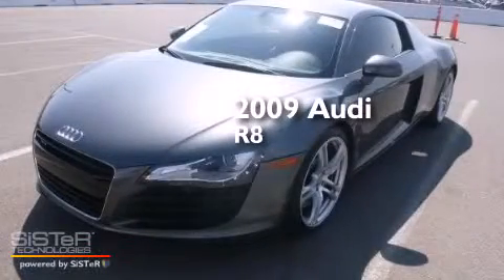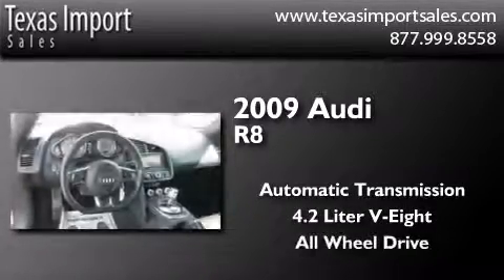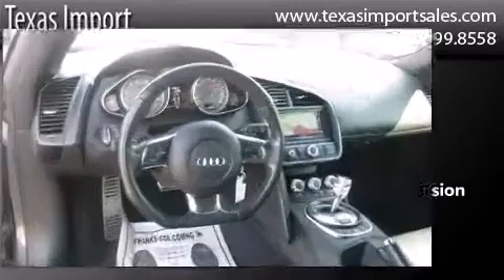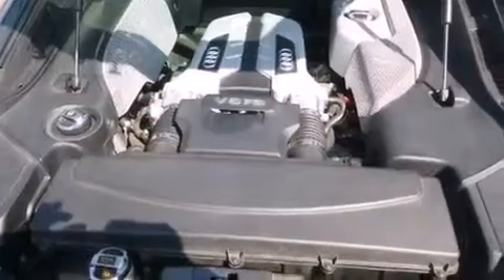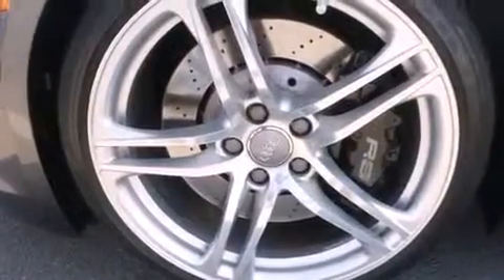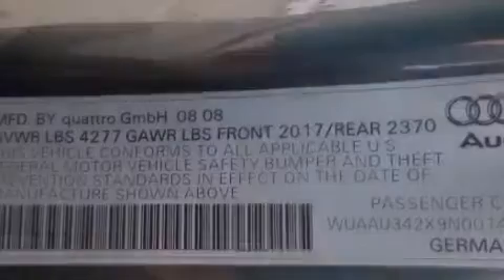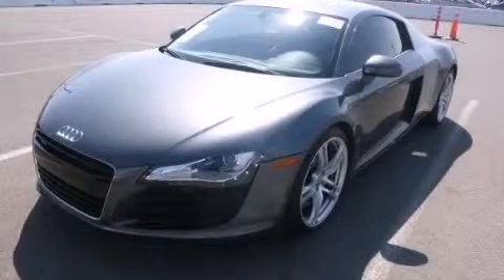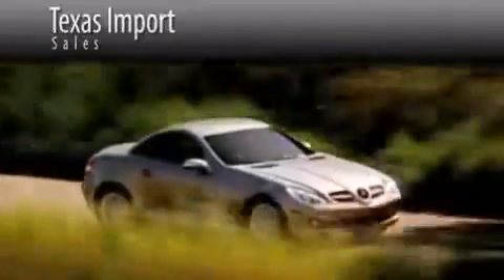2009 Audi R8 Dallas TX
We've been honored to serve the Dallas TX area , we promise that your experience at our dealership will exceed your expectations ! Year : 2009 Make : Audi Model : R8 Engine : 4.2L DOHC FSI 32-Valve V8 Engine Trans . : Automatic Exterior : Gray Miles : 26,261 Interior : Black Stock : 5201 Texas Import Sales 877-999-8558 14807 Venture Drive Dallas , TX 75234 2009 Audi R8 Dallas TX